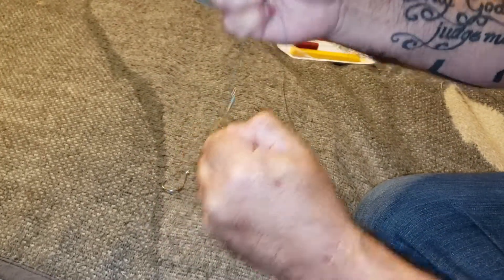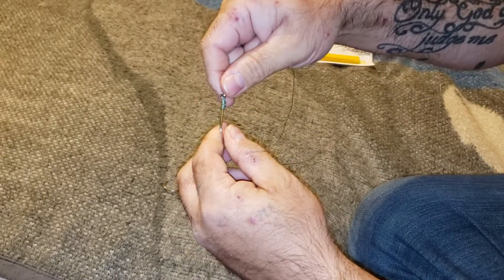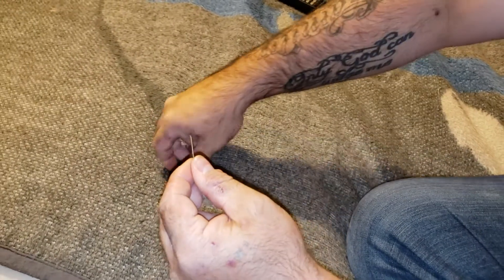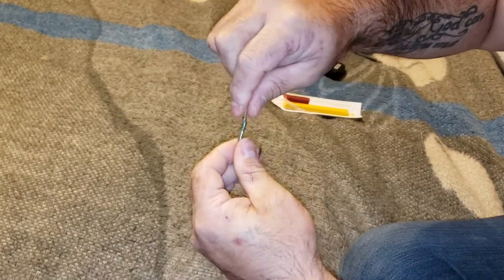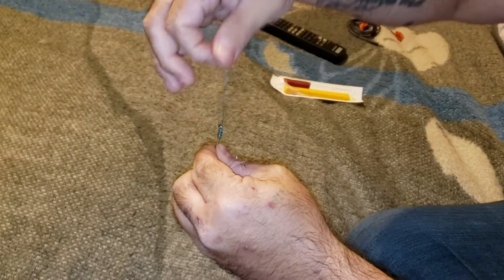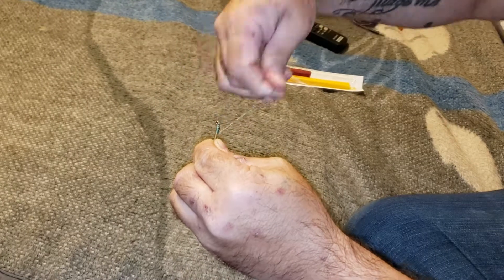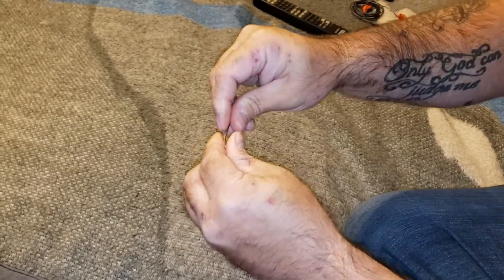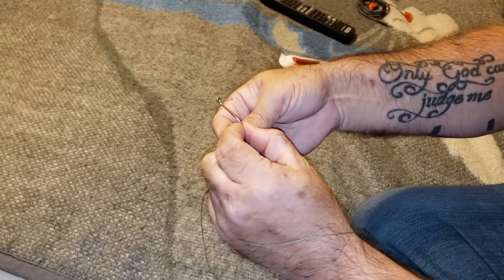salmon leader pre-tie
How to pre tie salmon which is actually not a tie it's a wrap it's probably the fastest way the easiest way and the best way to get your line off your hook afterward